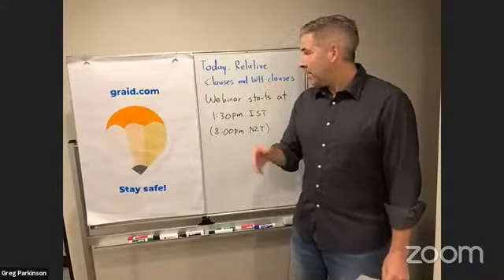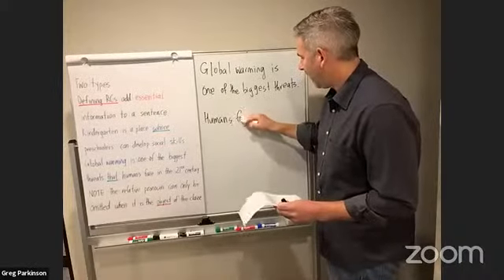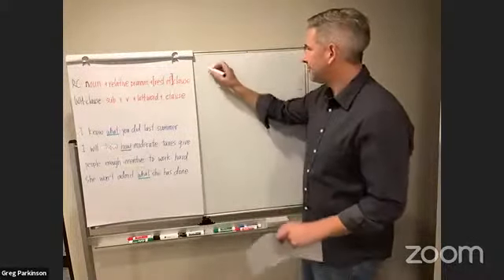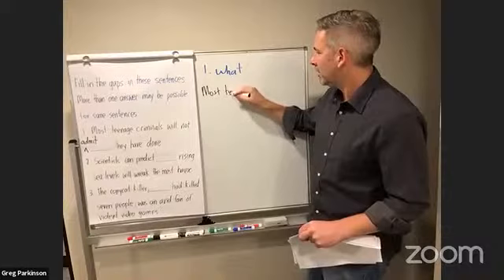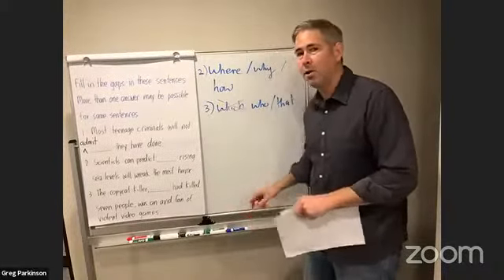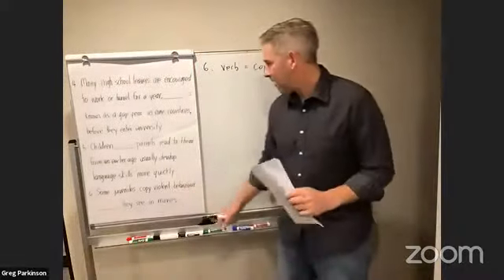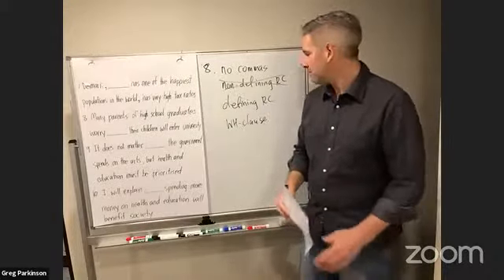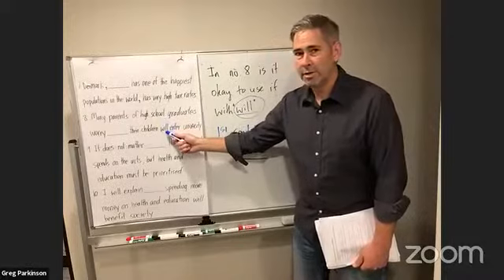webinars_Webinar 9 - Grammar - Relative Clauses and WH clauses